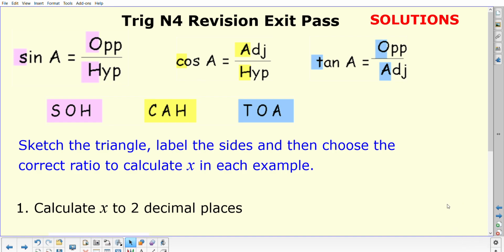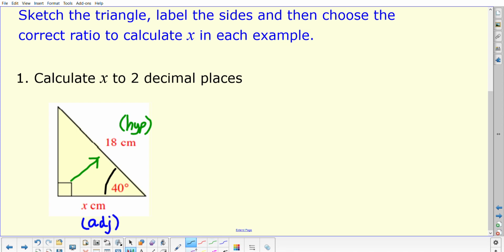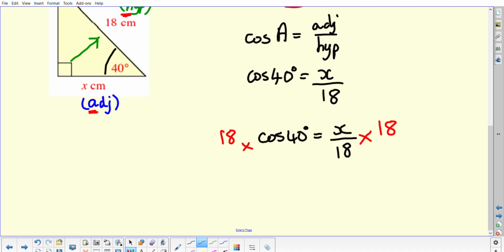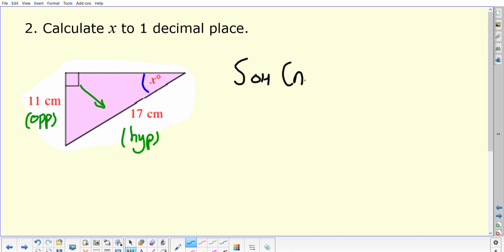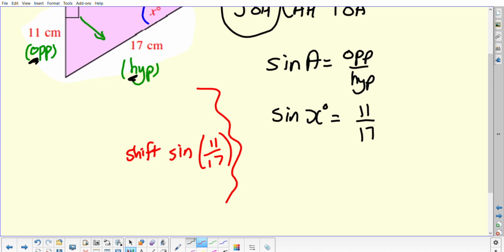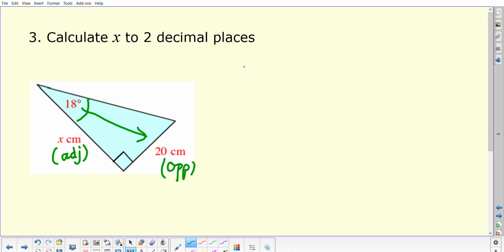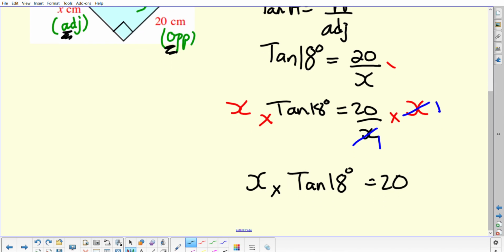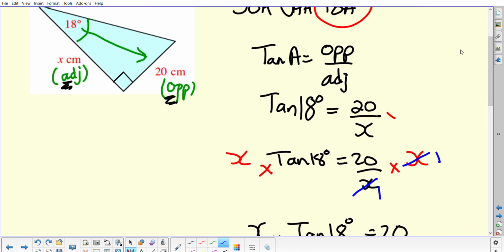Trigonometry N4 Revision Exit Pass